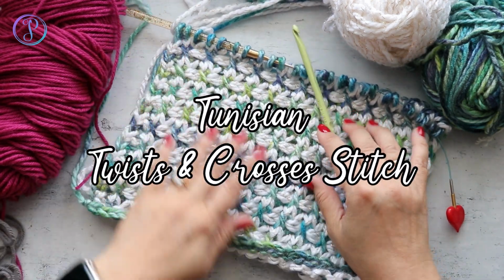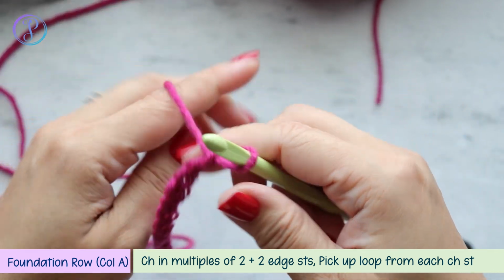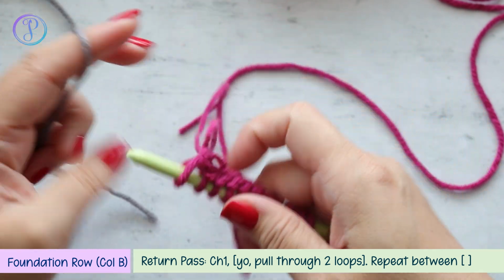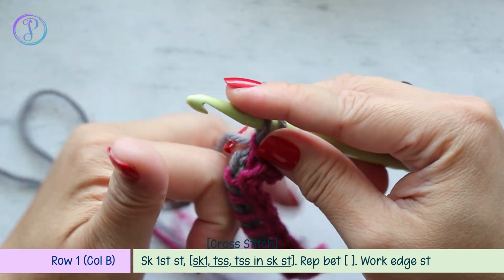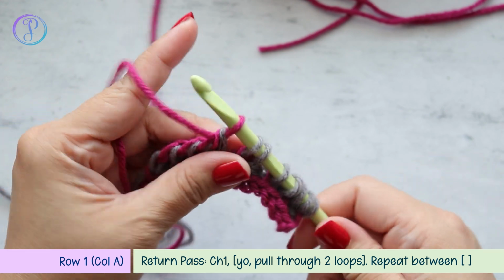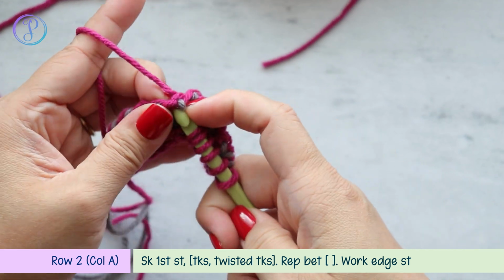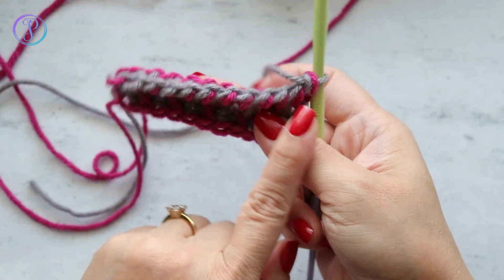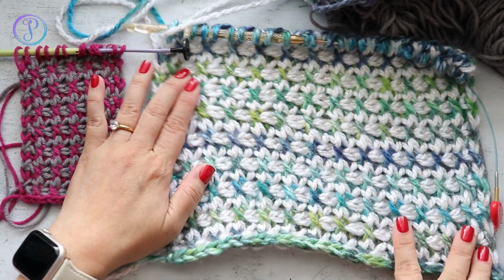Twists & Crosses Tunisian Stitch Pattern & Tutorial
Products used or mentioned:
🔸 Yarn - I Love this Yarn Bulky (from Hobby Lobby)

🔸 Crochet Hook: Denise interchangeable tunisian hooks
🔸 Faves! ChiaGoo Tunisian Crochet Hooks
🔸 Faves! Knitter's Pride Ginger Tunisian Crochet Hooks
🔸 Budget-Friendly Alternative Tunisian Crochet Hooks

🔸 Bent Tapestry Needle
🔸 Susan Bates (Large eye) Tapestry Needle
🔸 Stitch Markers
🔸 Stitch Markers (with round case)
🔸 Tape Measure
🔸 Vintage Style Floral Scissors

🔸 Camera (Canon SL2)
🔸 Camera (Canon SL3)
🔸 Camera (Canon M50)
🔸 Camera Lens 50mm f/1.8
🔸 Camera Lens Adapter (50mm in M50)
🔸 Mic - Rode VideoMic Go
🔸 Desk Mic - Blue Yeti
🔸 Desk Mic - Blue Nano Yeti
🔸 Glide Gear Overhead Camera Mount
🔸 Newer 660 LED Lights
🔸 Newer White Soft Box